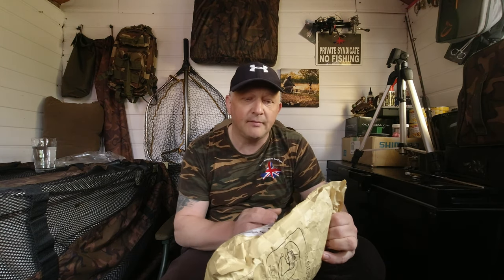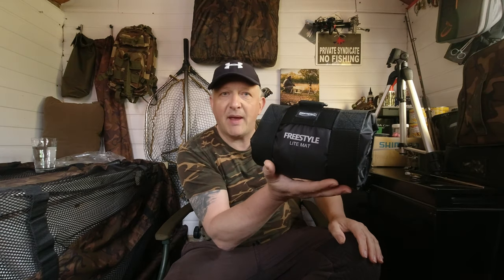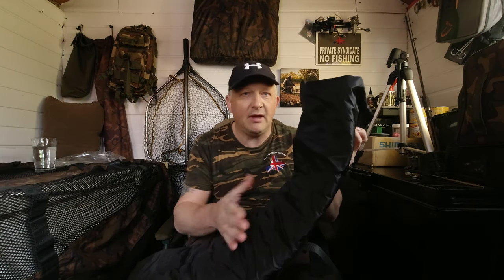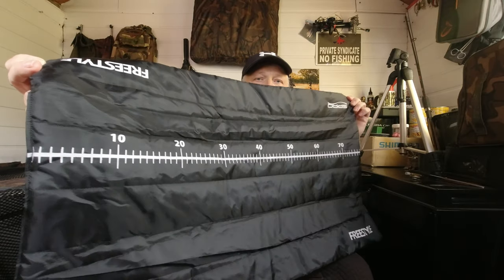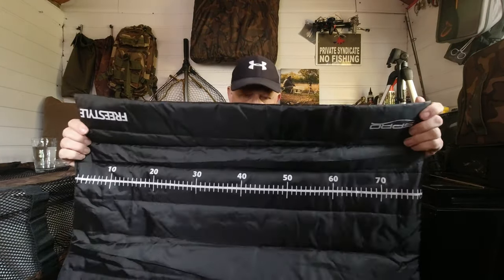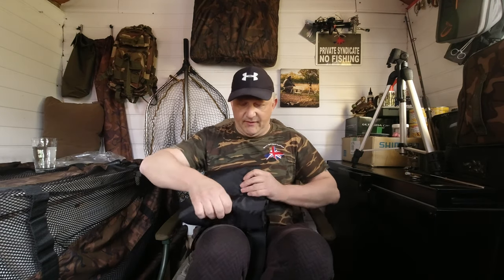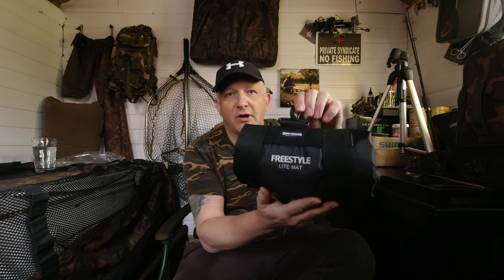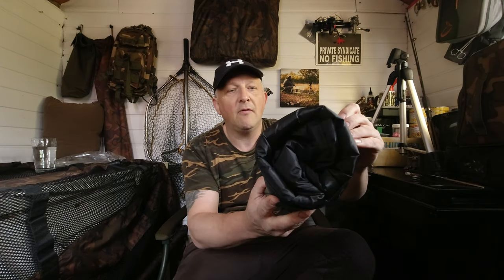SPRO FREESYLE LITE UNHOOKING MAT FOR PERCH - PIKE - CARP ?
Well when we have a parcel drop it can only mean new fishing gear !!
SPRO FREESTYLE LITE MAT THE MOST COMPACT MAT EVER !

PIKE & PERCH FISHING GEAR I USE
REEL---OKUMA INSPIRA X30
MAINLINE -- JBRAID GRAND -- 15LB
SPIDERWIRE CAMO 30LB
SPRO FREESTYLE MAT 80CM
SPRO FREESTYLE LITE MAT
SAVAGE GEAR RUBBER NET

CARP FISHING GEAR I USE
Shimano Ultegra CI4+ 14,000 XTC
GARDNER HD 15LB LINE
TEMPEST XL V2
TOPWATER REEL

Osmo Action
Editor software

 "CHASING CHUNKS " Needs no introduction if your serious about carp fishing
not only is it one of the leading carp fishing communities with some of the best carp anglers in the the UK & Europe offering advice on carp fishing tips and techniques to all that ask on our facebook Community Group
We also offer exclusive news and catch reports that are shared on @YouTube
come over and tight lines and wet nets..
Tosh
Admin Team